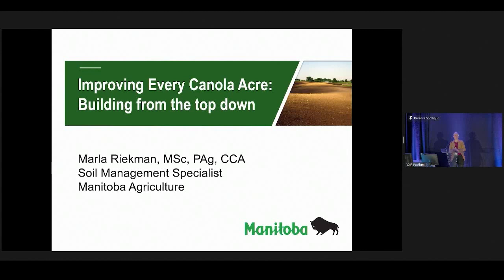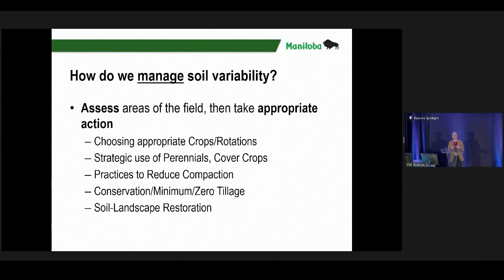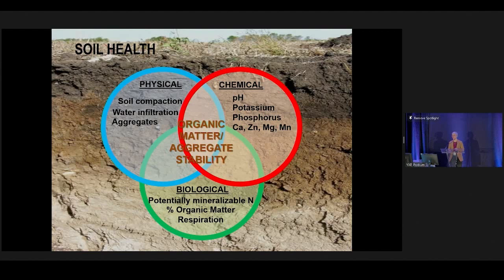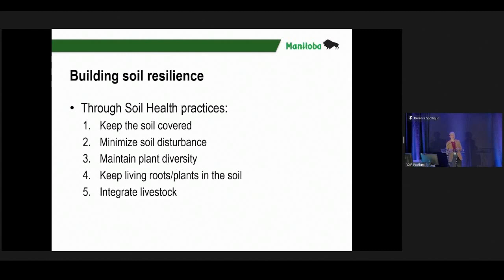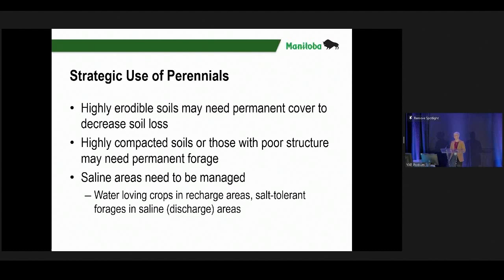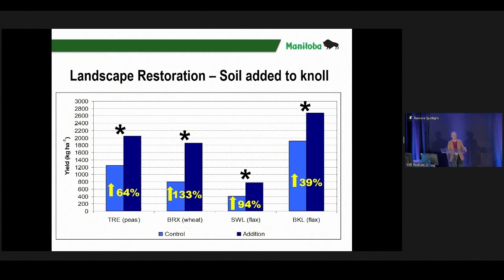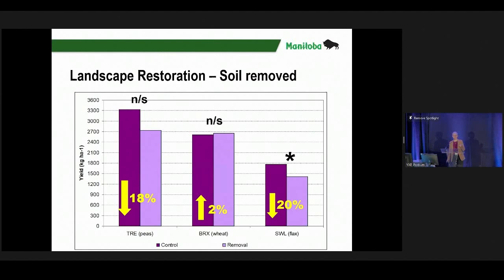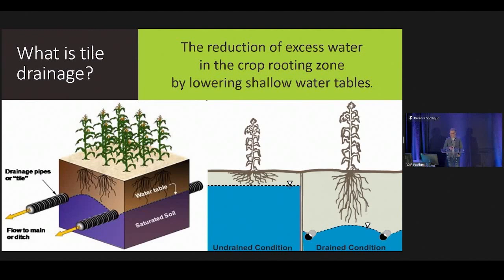Improving Every Canola Acre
This Canola Discovery Forum (Day 2 of Canola Week 2022) session includes the following presentations:
(00:00)
(0:20) Chair: Jason Casselman, Canola Council of Canada
(1:34) Improving Soil Productivity by Marla Riekman, Manitoba Agriculture
(34:30) Tile Drainage: Is It Right for You? by David Whetter, AgriEarth Consulting
(1:06:52) Converting Unproductive Acres to Wildlands by Mark McConnell, Upland Birds at Mississippi State University
A brief question and answer period followed the last presentation